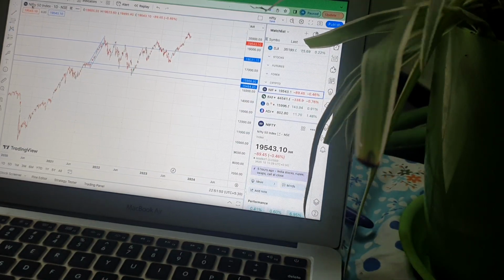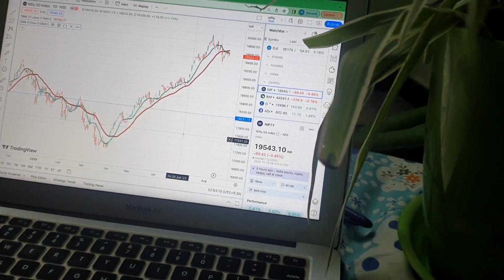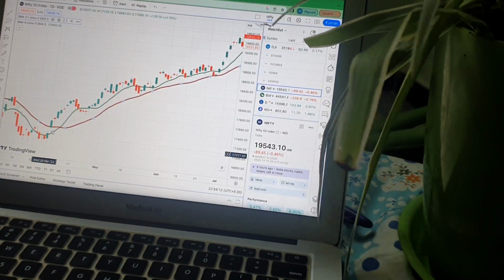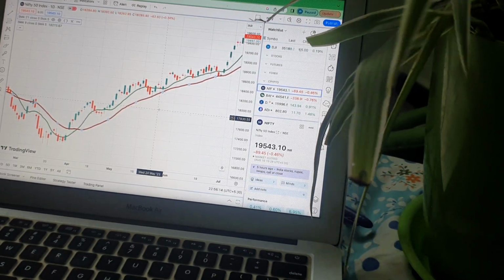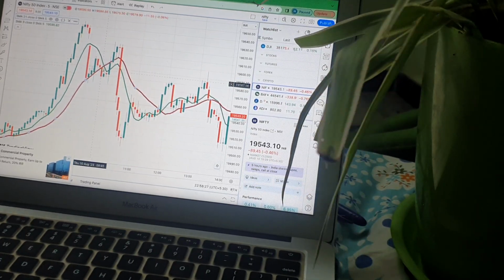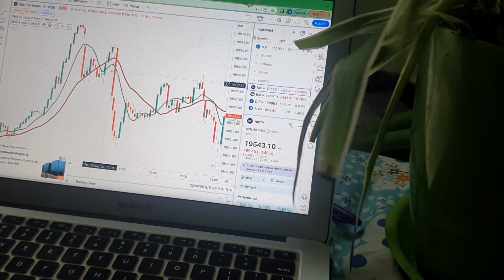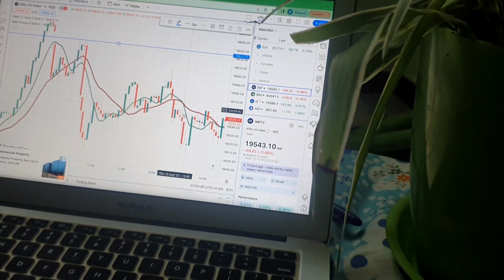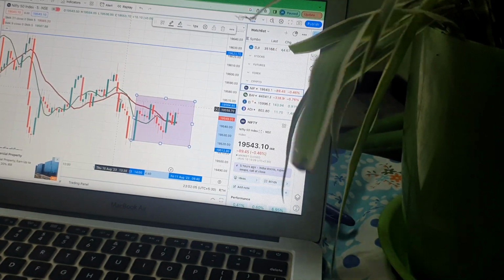SMA Indicators 100% profits in options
stock market, indicator to get 100% profits